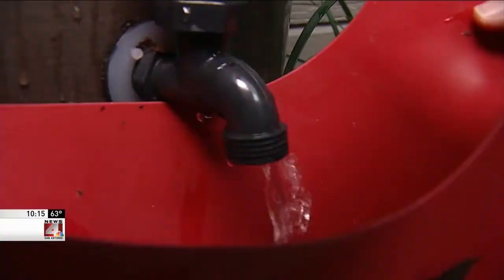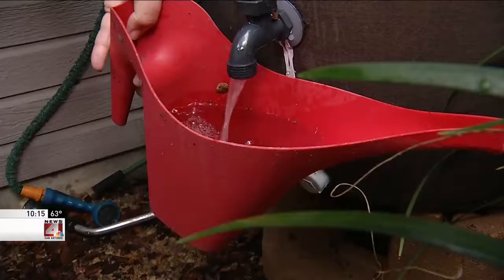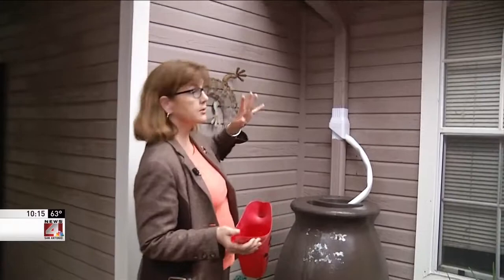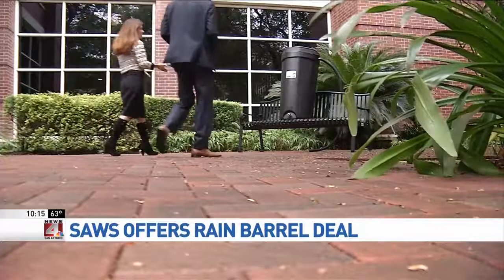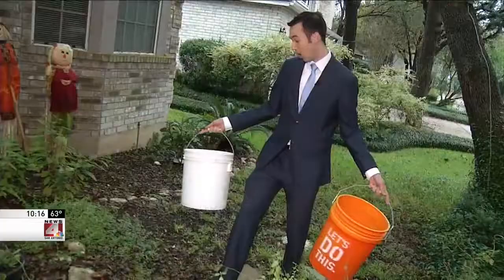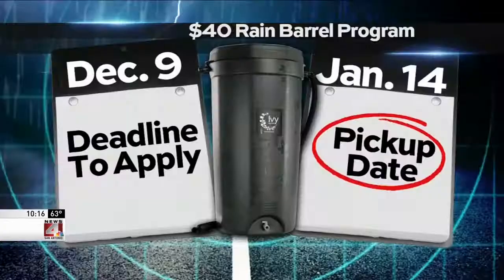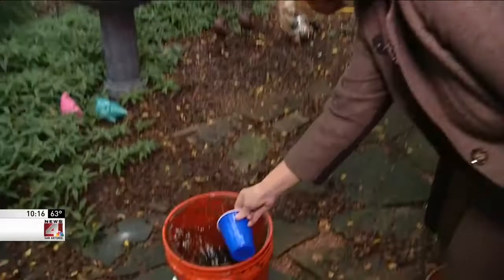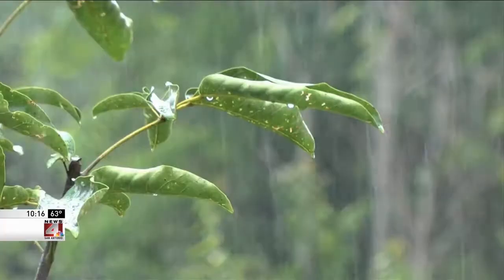Utility company offers deal on rain barrels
Aired on News 4 San Antonio (WOAI) at 10 p.m. on Nov. 9, 2016.